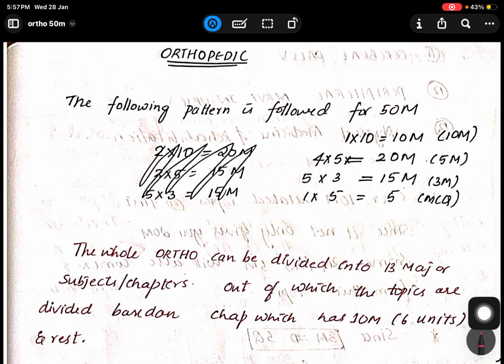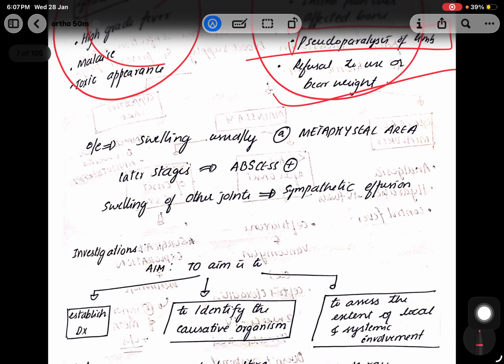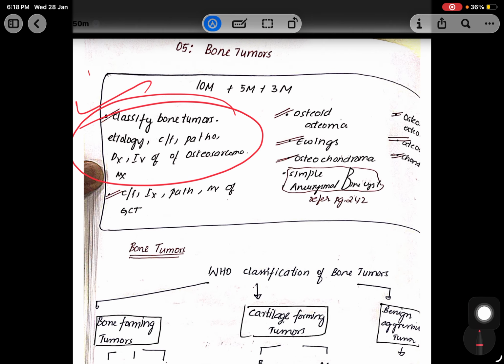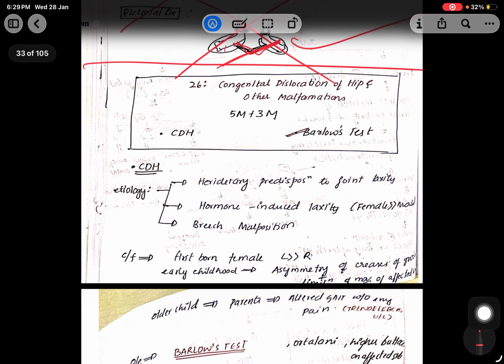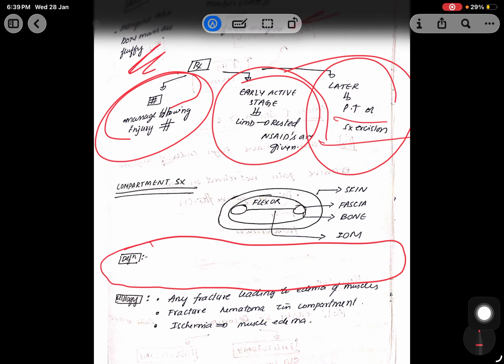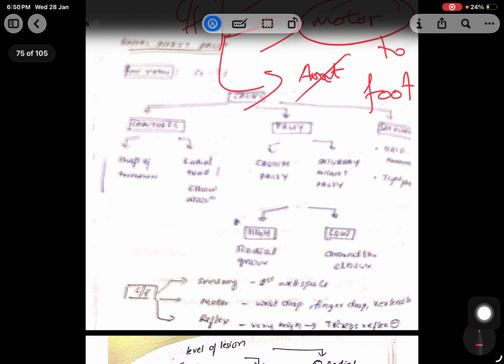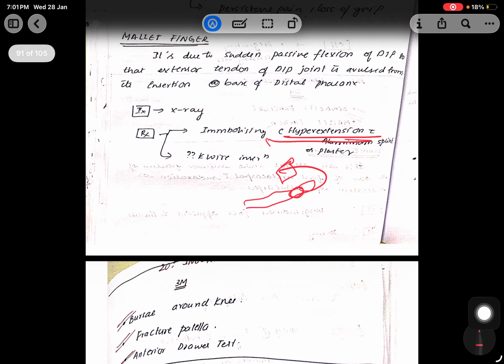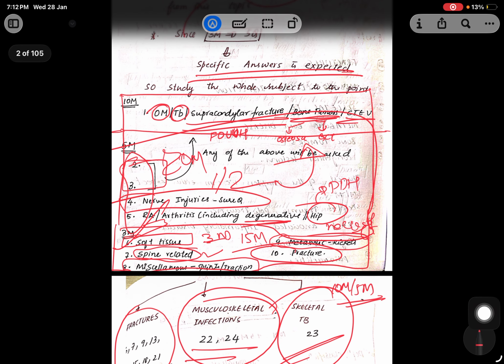Ortho Paper RGUHS